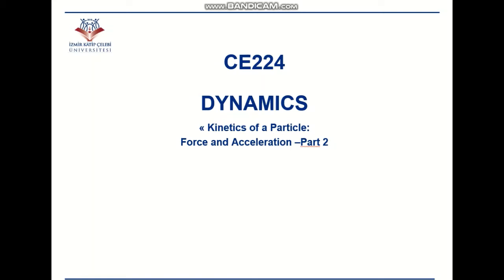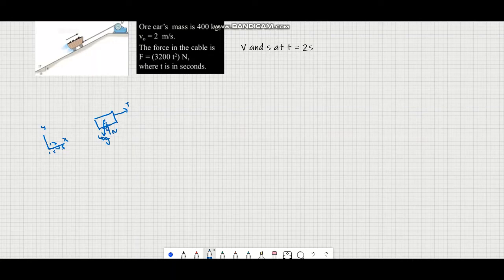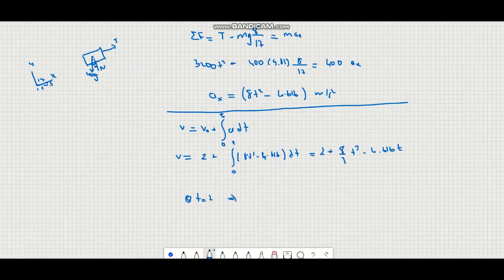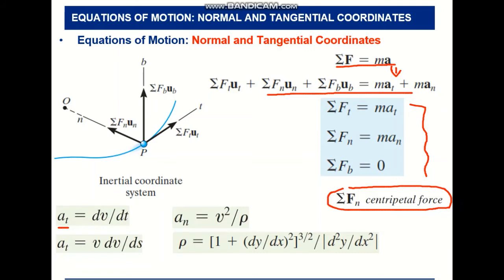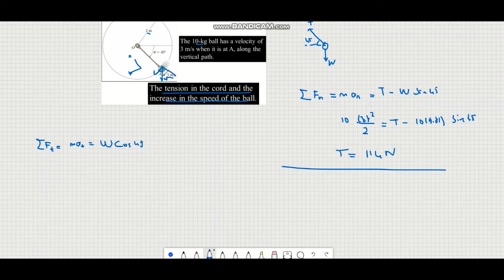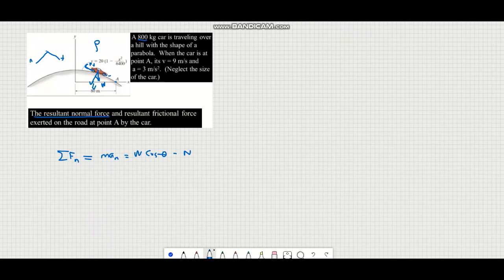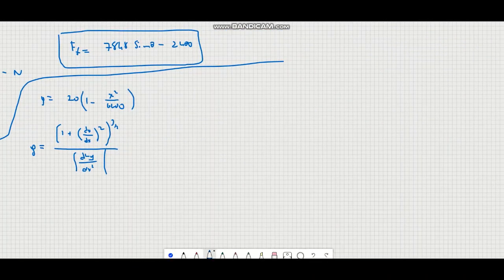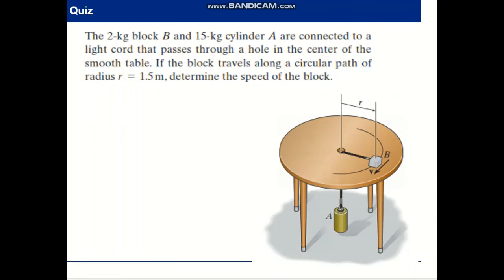Dynamics - Lecture 7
Kinetics - Force and Acceleration - Part 2